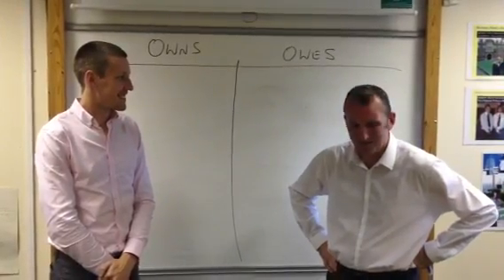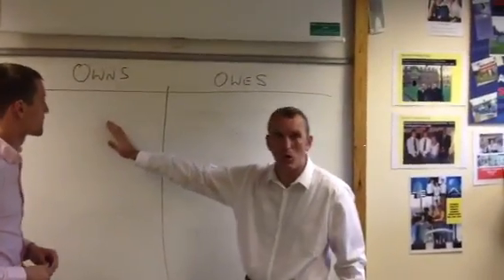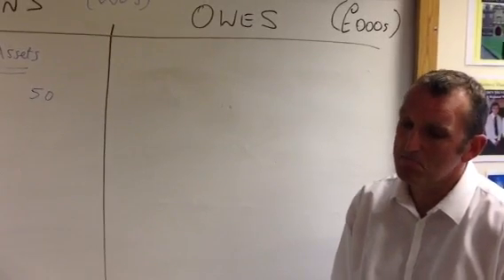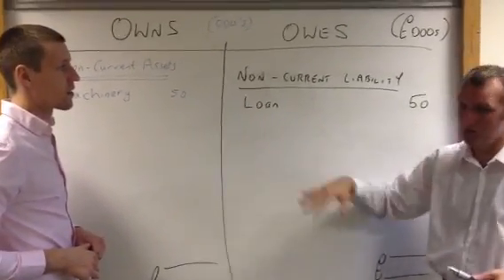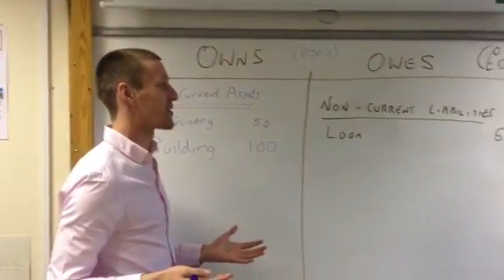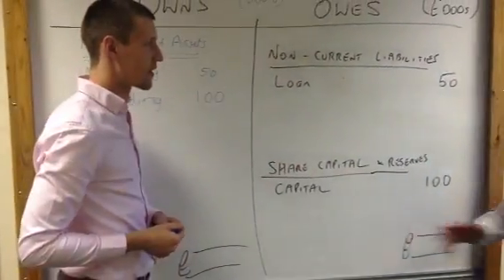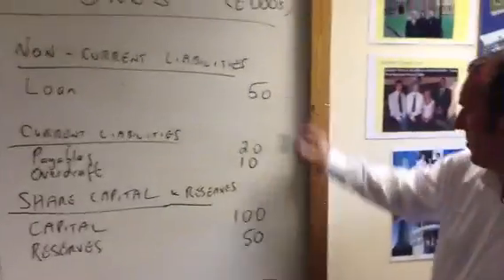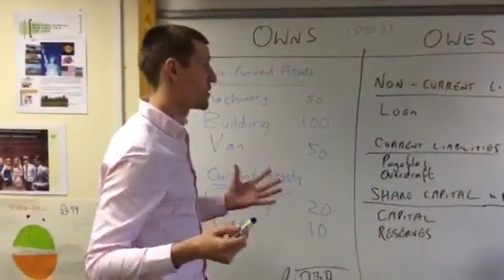Introduction to Balance Sheets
Mark helps Joe figure out why a balance sheet 'balances'!